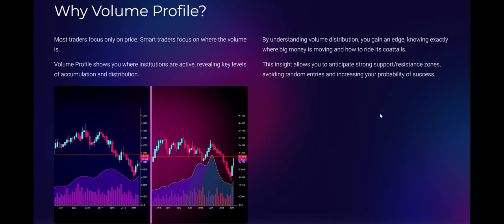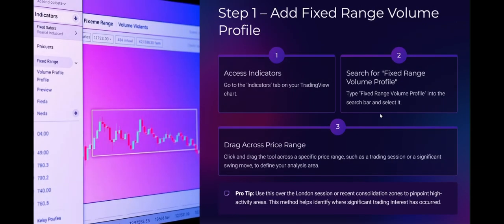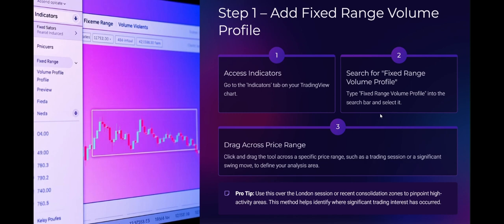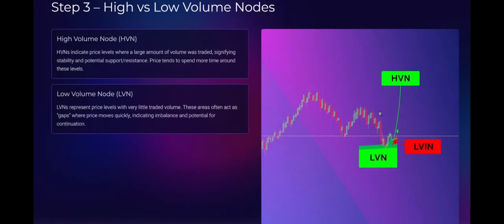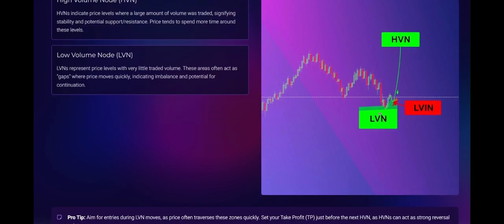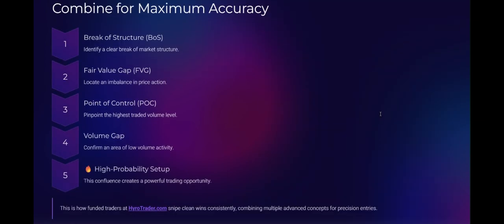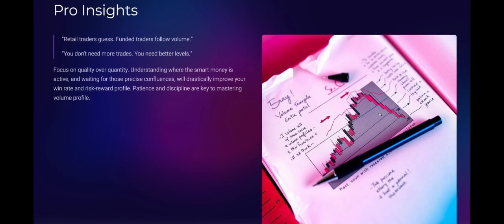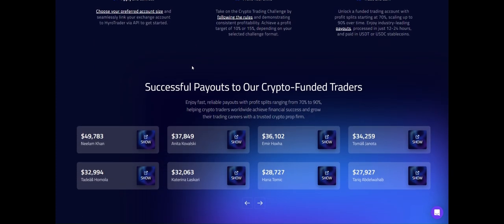How to Use Volume Profile for Sniper Entries